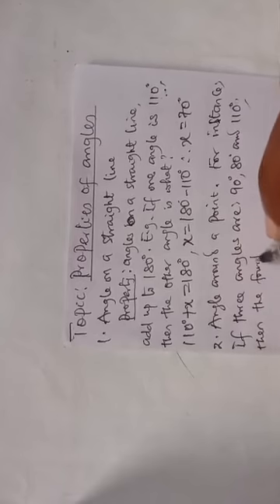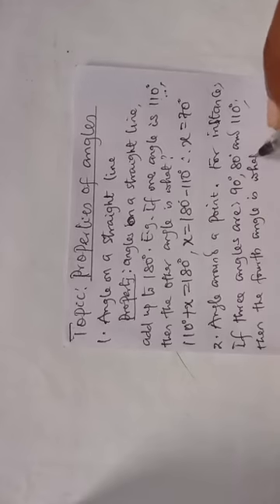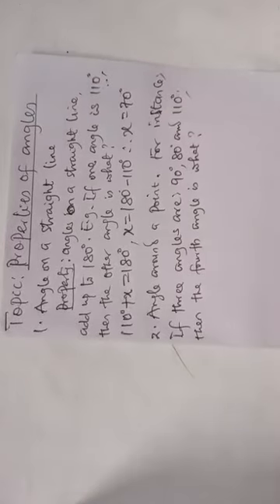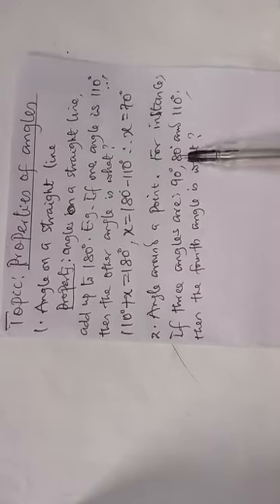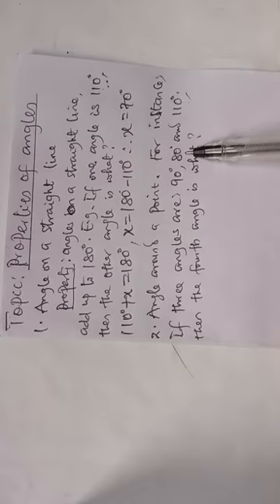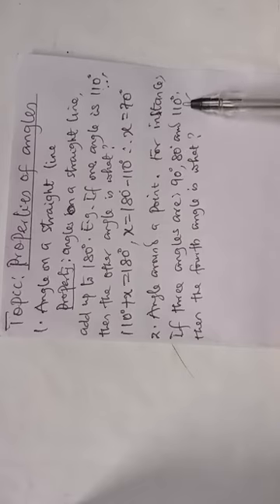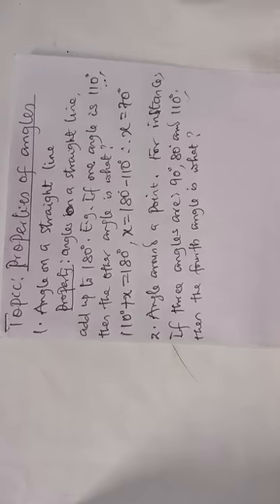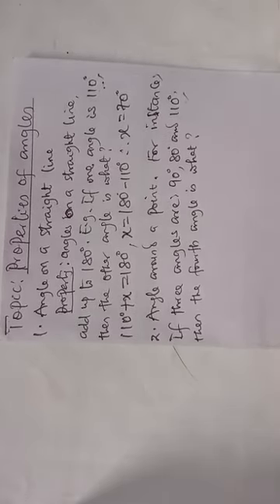Properties of Angles